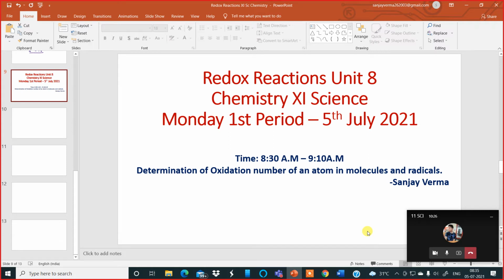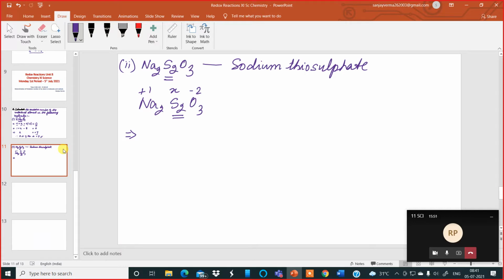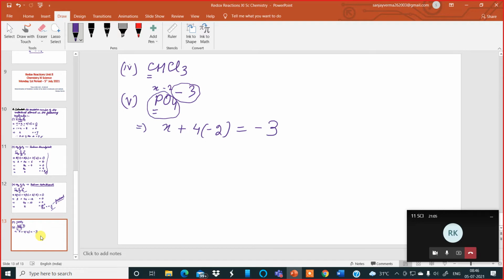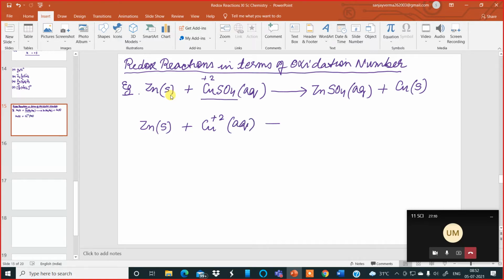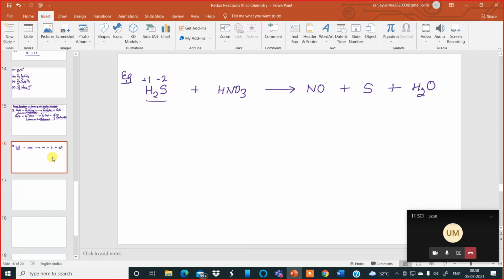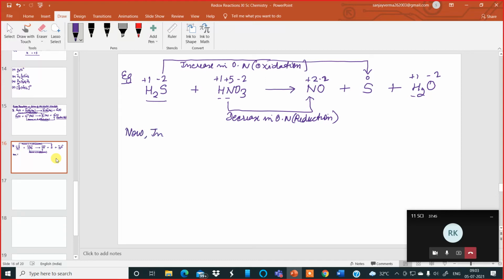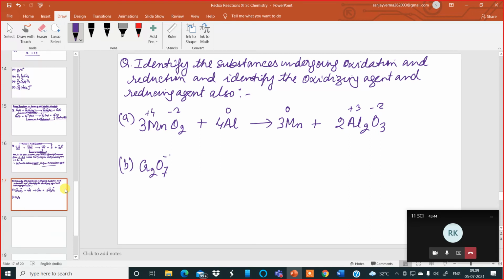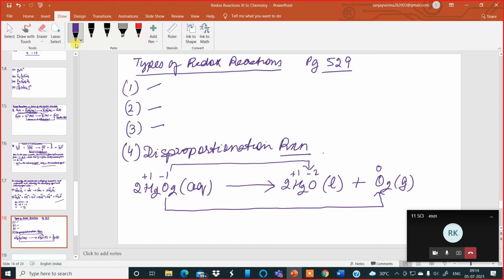11 Sc Redox Reactions Day 2 5th July 2021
Determination of Oxidation Numbers, Redox Reactions, Disproportionation Reaction, Concept of identifying Oxidizing and Reducing agents..